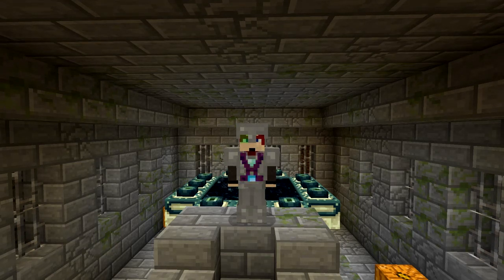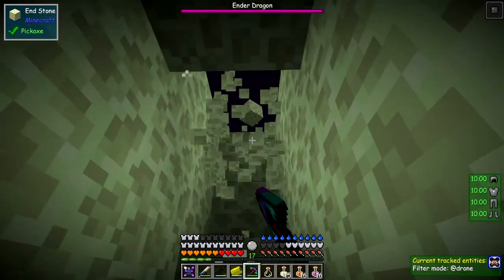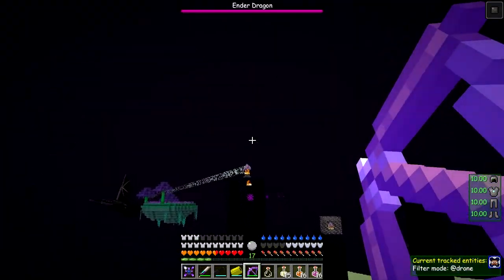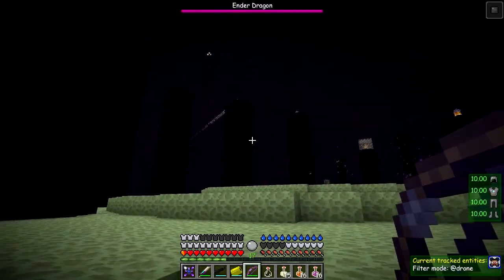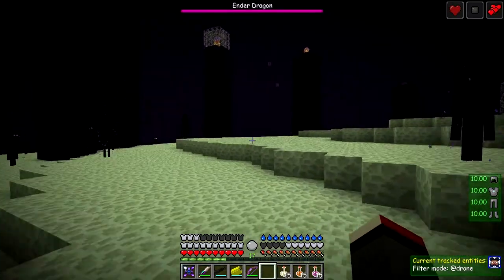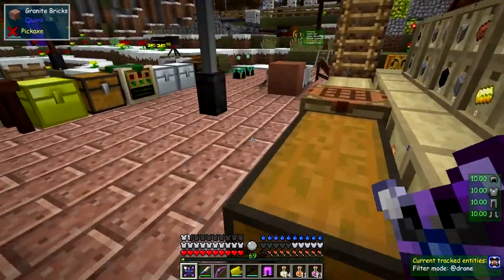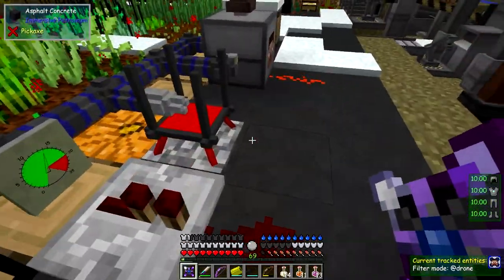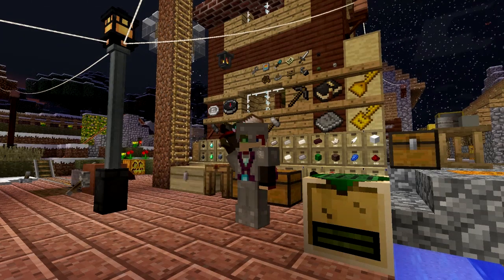Real Tech #093 - Ender Dragon Repressurized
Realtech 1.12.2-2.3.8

We defeat the Ender Dragon using PneumaticCraft armour and tools and without using the JetBoots. In this pack eating does not give regeneration so we use Elixirs and a Tinkers' cleaver

What was done:
- destroy the ender crystals
- kill the ender dragon
- look at the weapons used
- look at the armour worn

This video is the my ninety third episode of Danny & Son's Real Tech mod pack geared towards more immersive and realistic game mechanics.